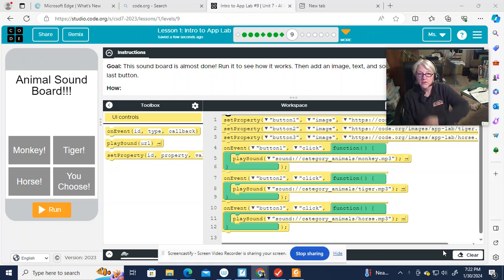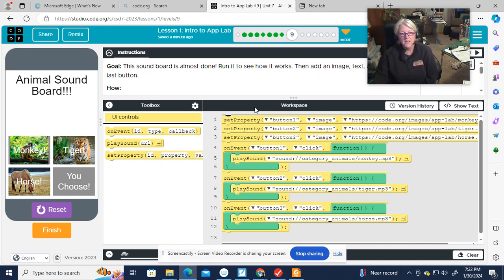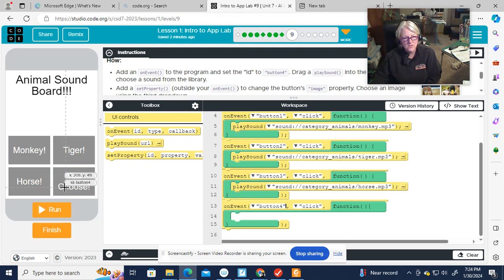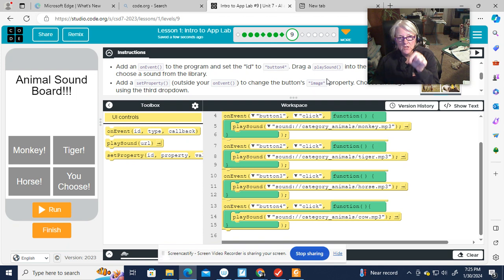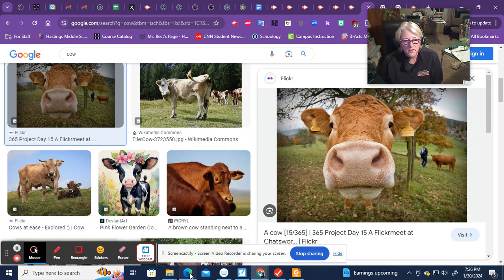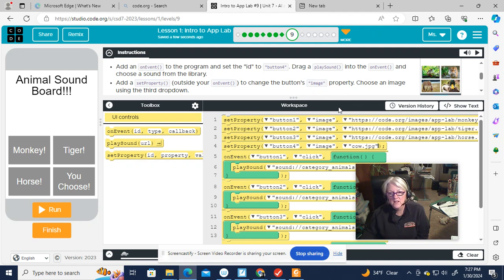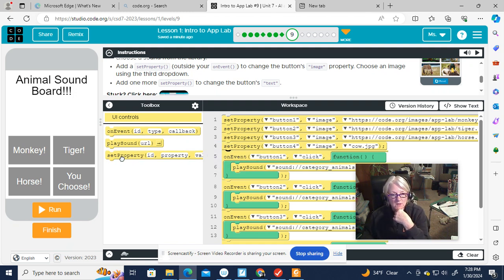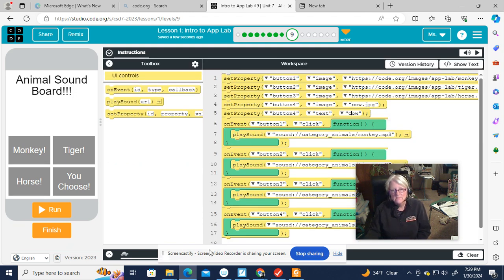U7L01 level 9 adding images, text, and sound